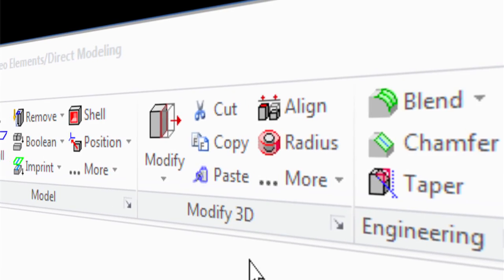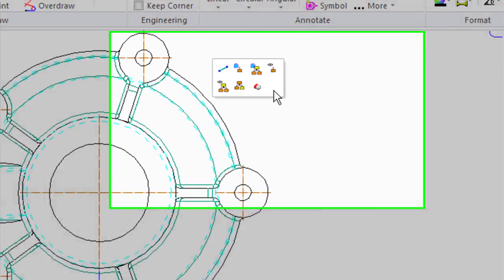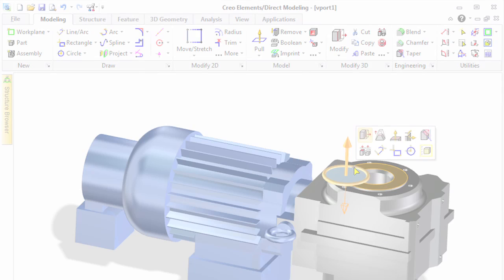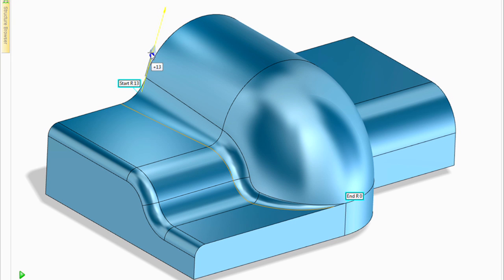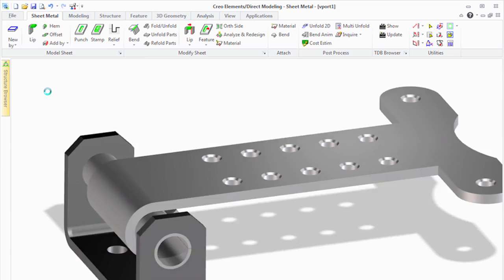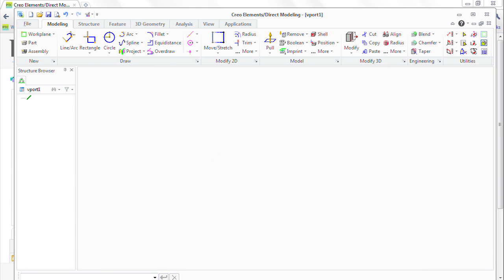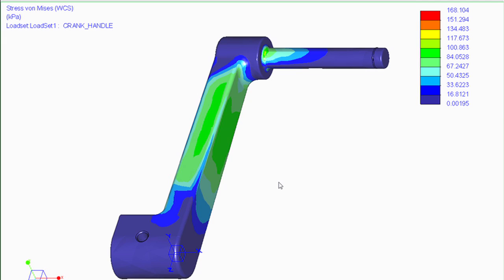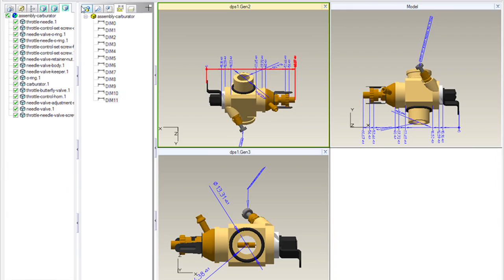Top 10 New Features in Creo Elements/Direct 18.0 - PTC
Martin Neumueller, PTC Director of Product Management, explores the top 10 new capabilities in Creo Elements/Direct 18.0.